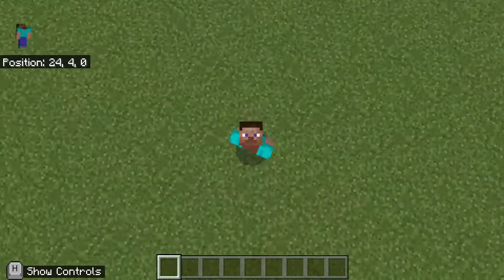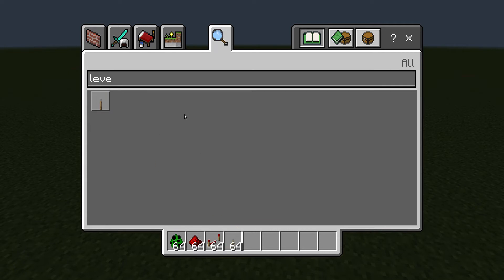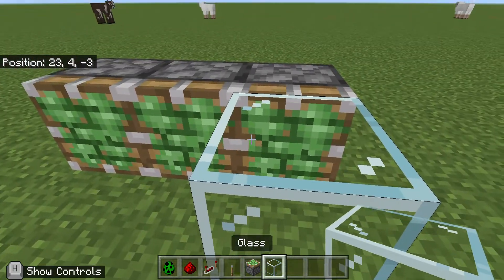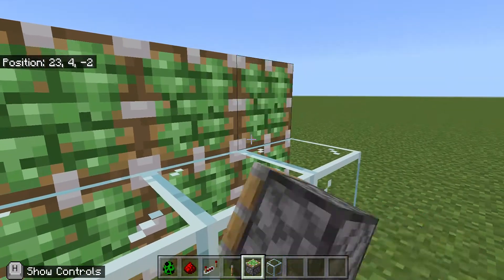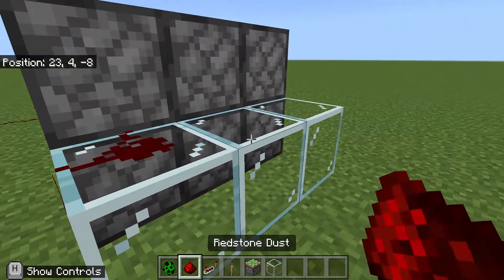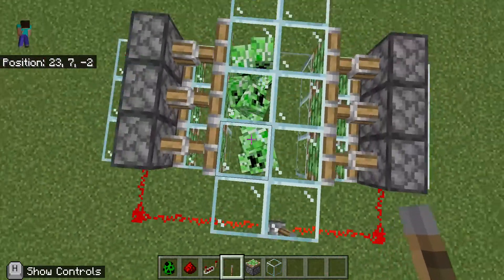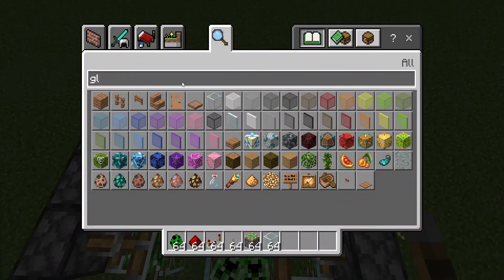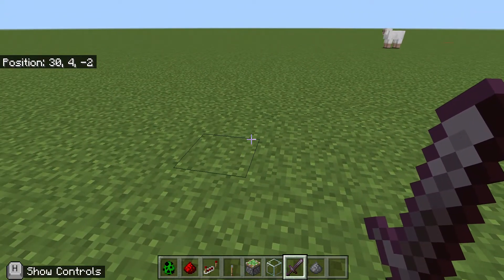Showing how you can never get trapped by a creeper again.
I show you how you can trap a creeper and you will never get blown up again